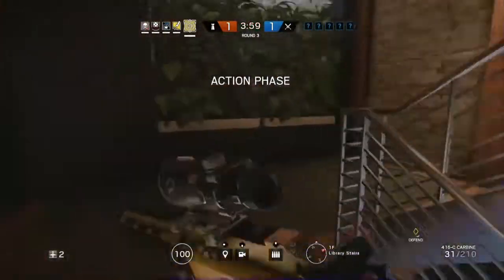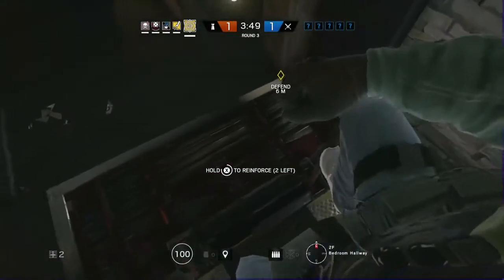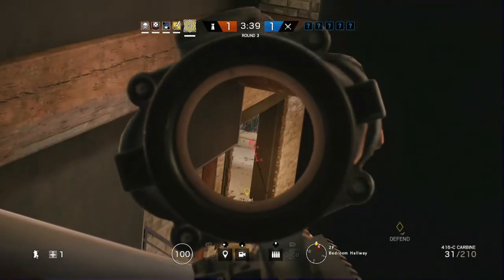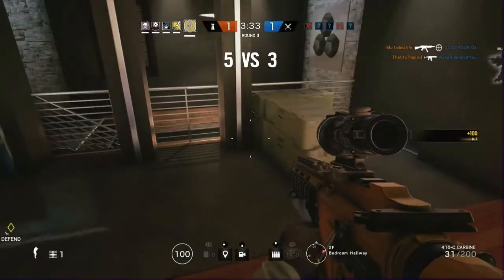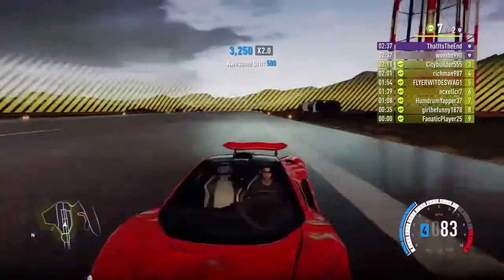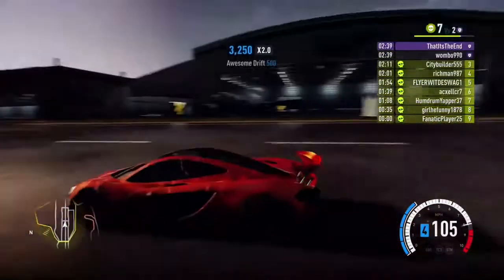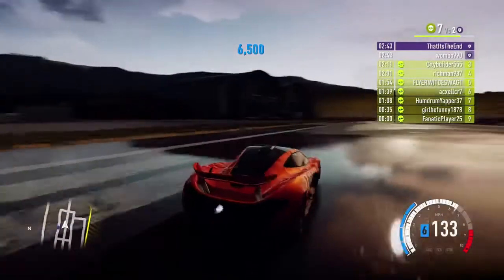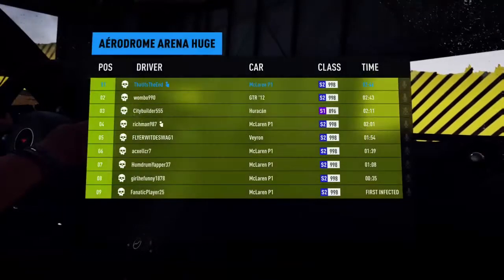Spare Moments #5 | R6S